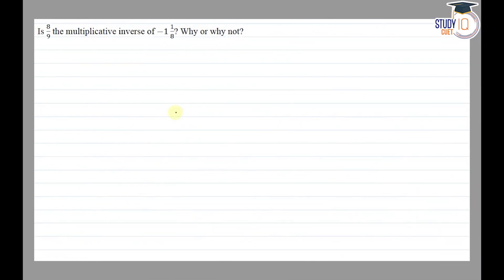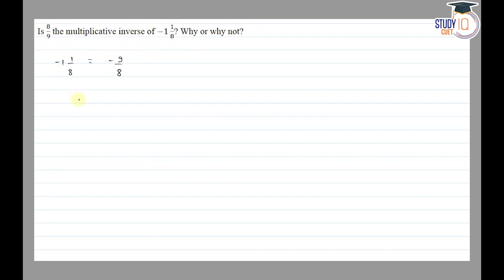NCERT Solutions Class 8 Maths Chapter 1 Exercise 1.1 Question No.8 | Rational Numbers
*Question* -
Is 8/9 the multiplication inverse of – ? Why or why not?

In this video, we provide detailed NCERT solutions for Class 8 Maths, Chapter 1, Exercise 1.1, Question No. 8, focusing on "Rational Numbers." Follow along as we guide you through the step-by-step solution, helping you understand the concept of rational numbers and their properties.